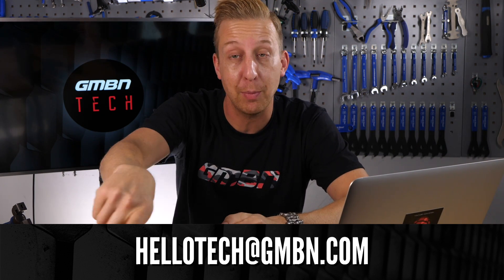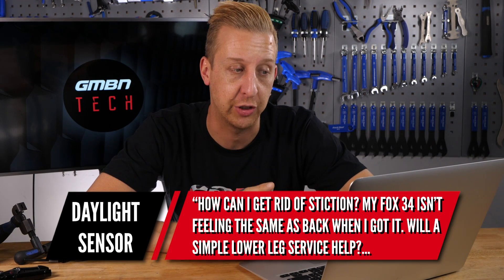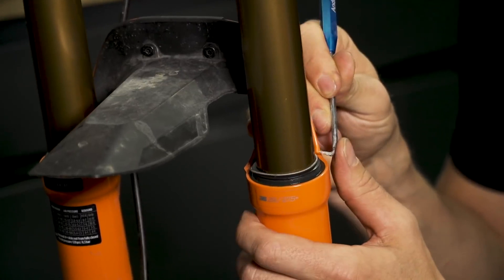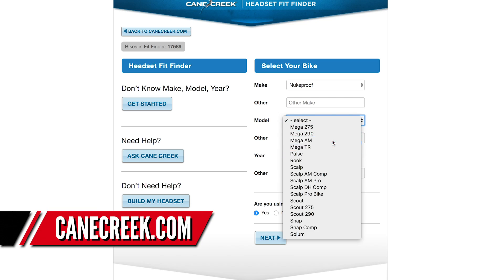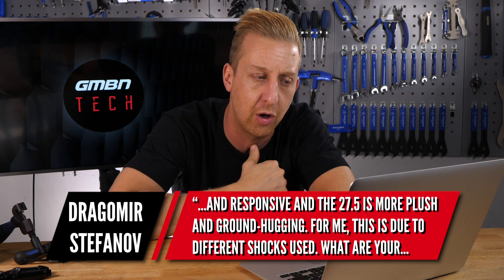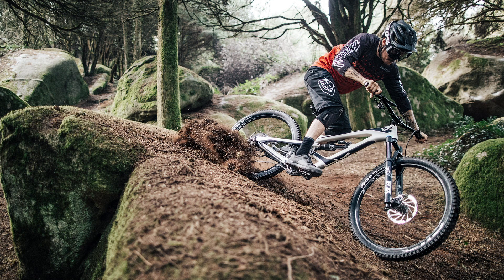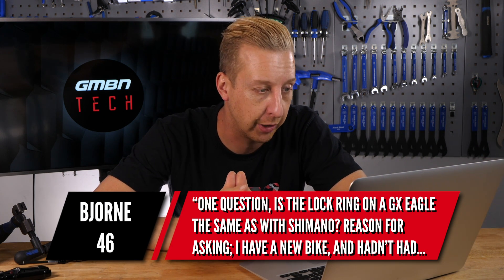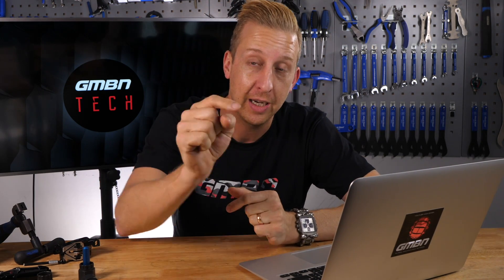Why Did Your Cassette Come Off? | Ask GMBN Tech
Why did your bike cassette and rear freehub fall off? How can you stop MTB suspension stiction? What can you do to make your mountain bike slacker? Can you put a downhill rear shock on an enduro bike? Doddy answers all of your MTB tech questions 🔧

If you'd like to contribute captions and video info in your language, here's the link 👍